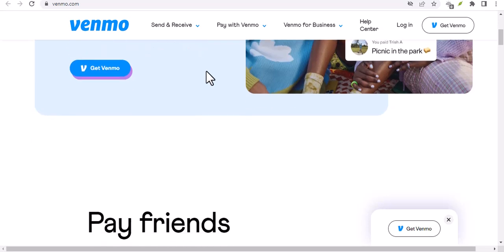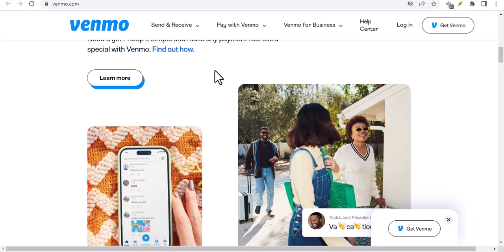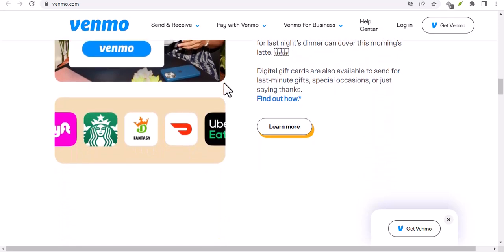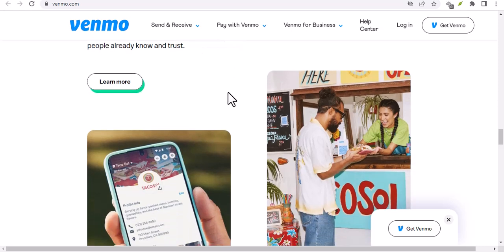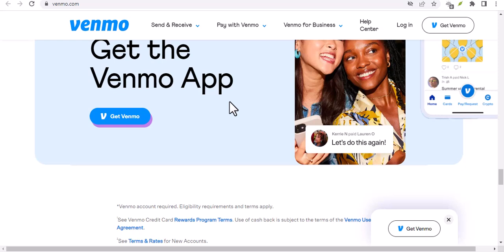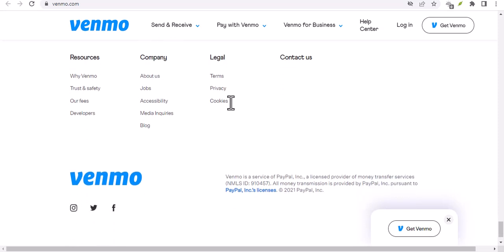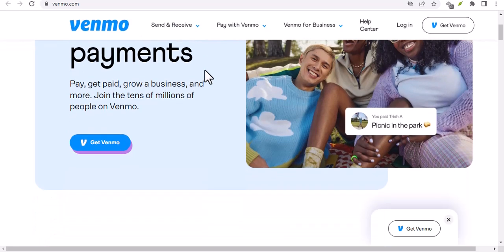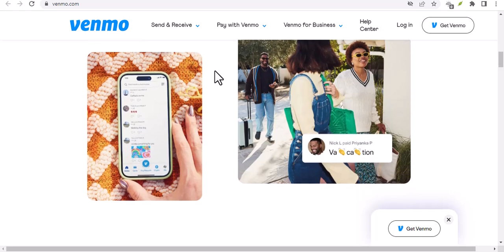How do I check my Venmo balance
In this video we talk about How do I check my Venmo balance